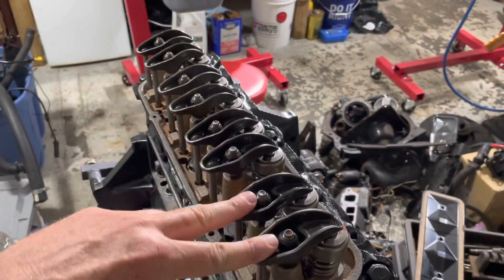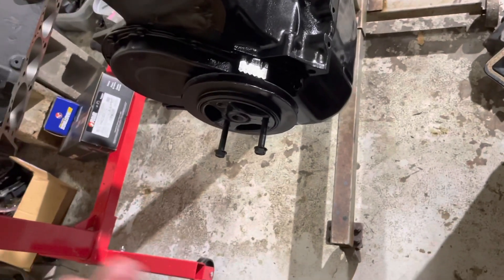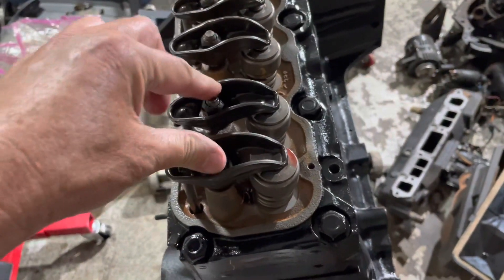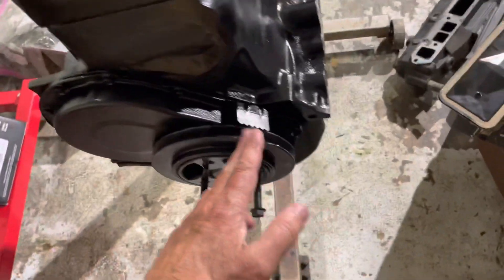Mercruiser 3.0 3(c) - Easier Way To Adjust Valves!!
In this video I describe how I adjust valves on any 4 stroke engine. This one happens to be a Mercruiser 3.0 4 cylinder. The concept is to adjust the valves when that cylinder is at TDC on its firing stroke. After you adjust that cylinder you rotate the engine through 180 degrees and adjust the next cylinder in the firing order. You continue rotating in 180 increments until you have gone through the entire firing order.

If the engine is a V8, you rotate through 90 degrees at each rotation and if it’s a V6 you rotate through 120 degrees.

To either side of TDC on any piston engine on the firing stroke , there is at least 90 degrees of closed valve travel. So you have a large error tolerance for positioning the engine for valve adjustment. In other words for each successive cylinder you don’t have to be right on TDC for that cylinder, you just have to be plus or minus 90 degrees from TDC on that cylinder, keeping the sum of the nominal rotation angles intact. This fact makes this method easy because it doesn’t require any precision when rotating the engine through the firing order. I’m not sure how much precision is needed using the factory method but I would be sure and get the engine dead on TDC.

In a previous video I adjusted the valves using the method from the factory service manual. I didn’t want to confuse my viewers using my method until they had a chance to understand the factory method. The factory method is in this video:

Btw when rotating the 4 cylinder in-line engines by hand, don’t be alarmed that they get real tight to turn and then real lose. All 4 pistons are traveling through the middle of the cylinder at the same time where maximum friction occurs on all four at the same time. It’s normal on these engines.